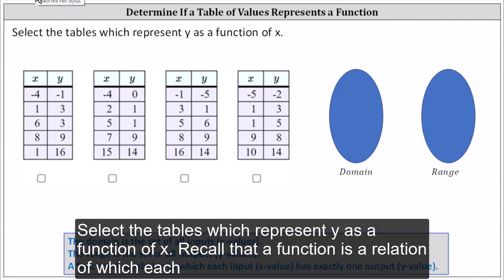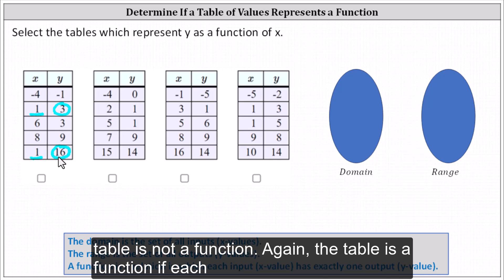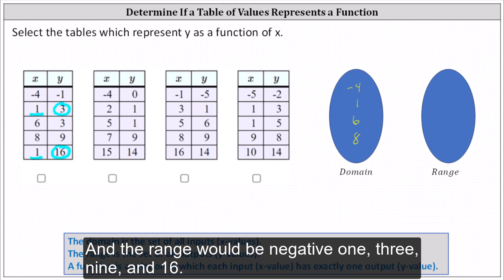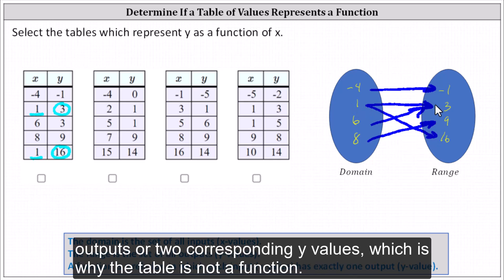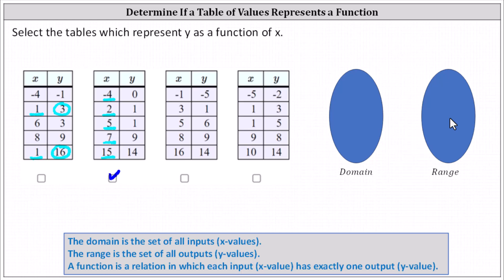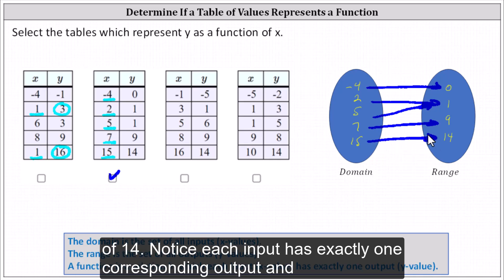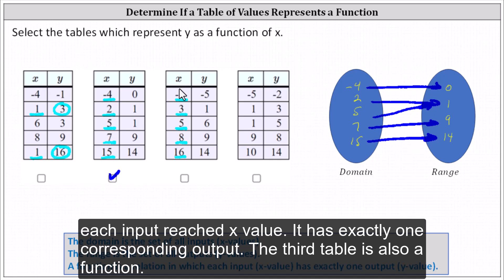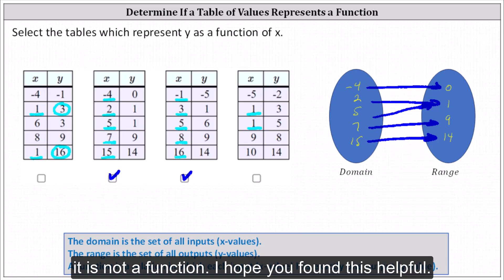Determine Which Vertical Tables Represent Functions (Includes Mapping)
This video explains how to determine if the relations given as tables represent valid functions.